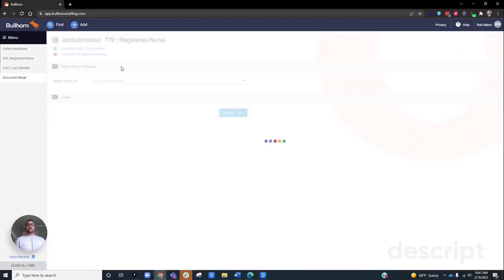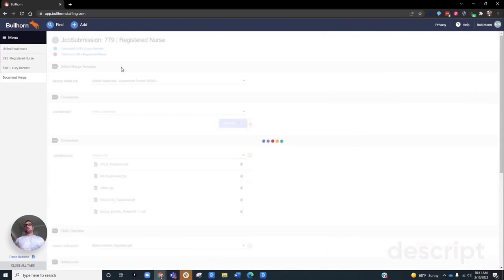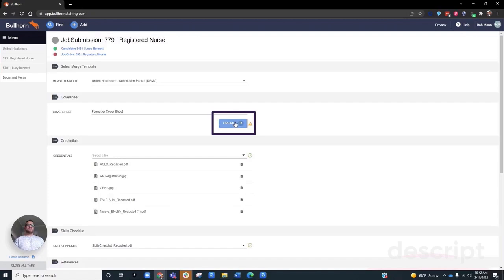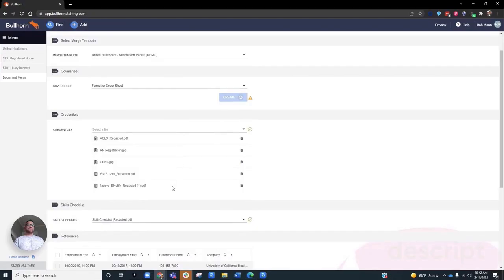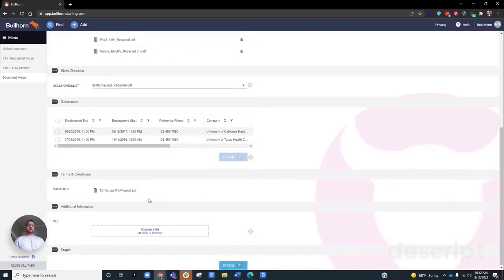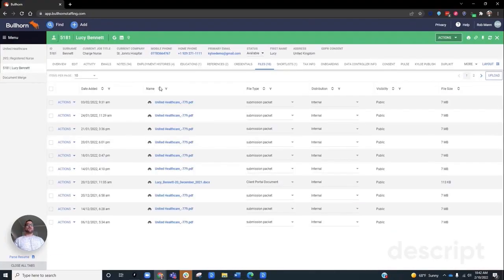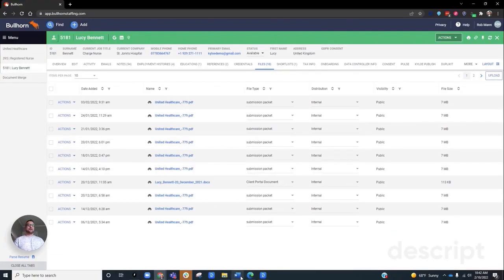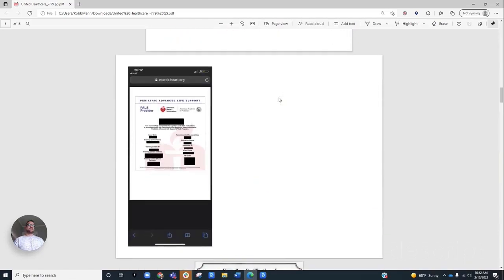Bullhorn tips - With Kyloe you can... Create submission packets in less than 3 minutes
Do your consultants spend time doing extremely time-consuming manual processes when preparing and sending candidate submission paperwork?

With Kyloe AwesomeDocs you can create perfectly branded and accurate submission packets in less than 3 minutes!